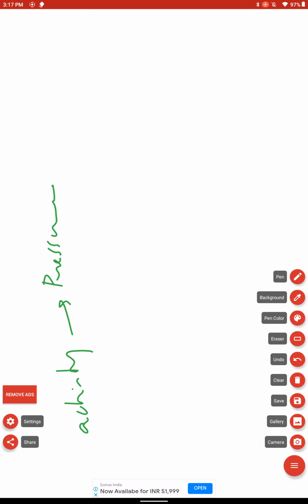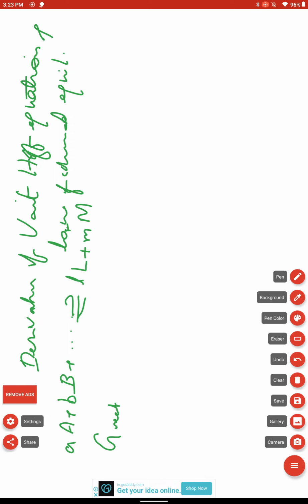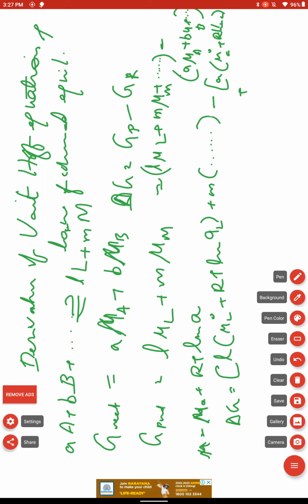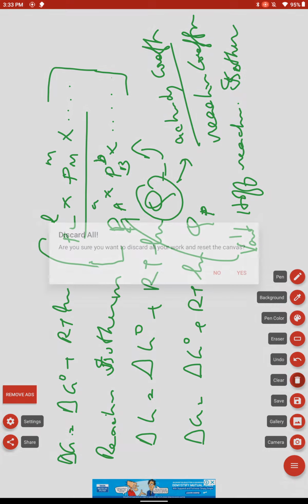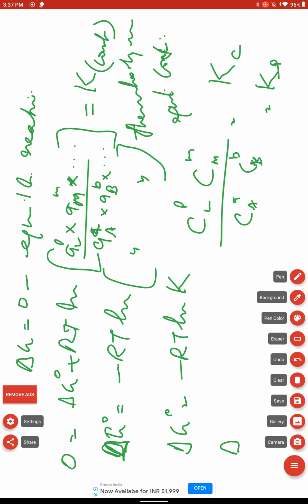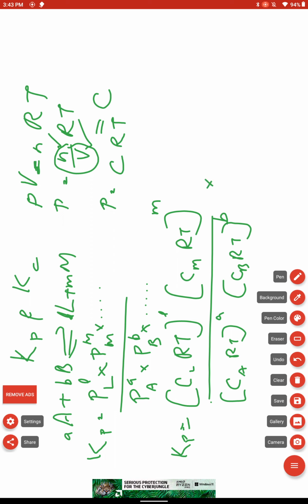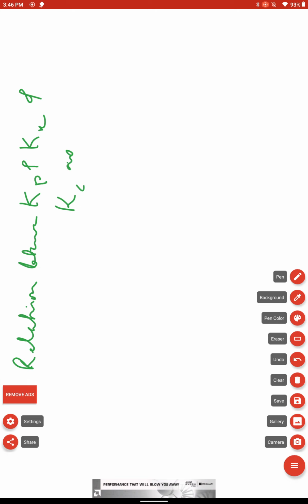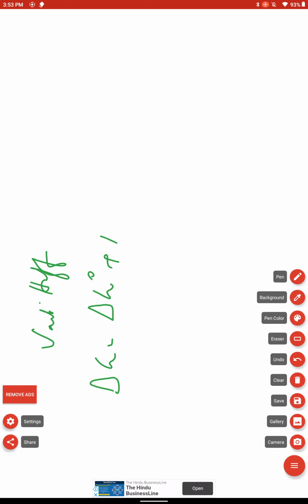chem eq 2